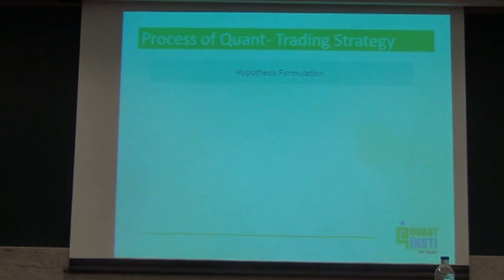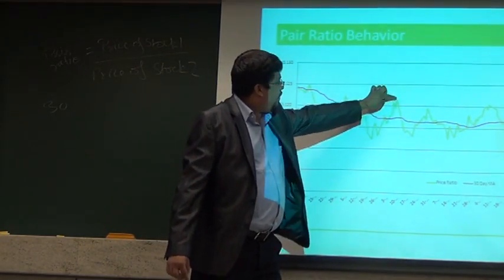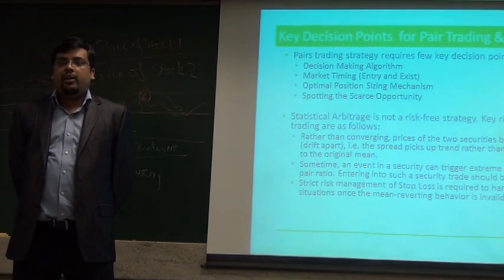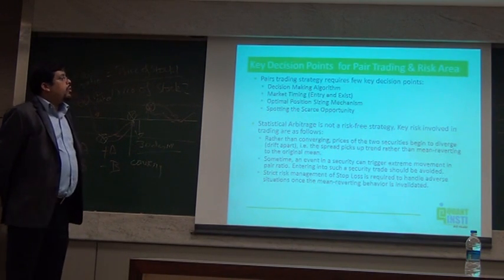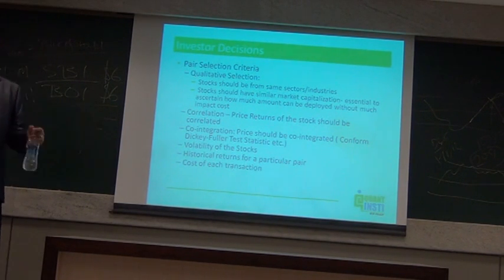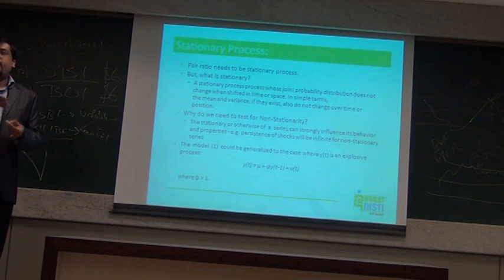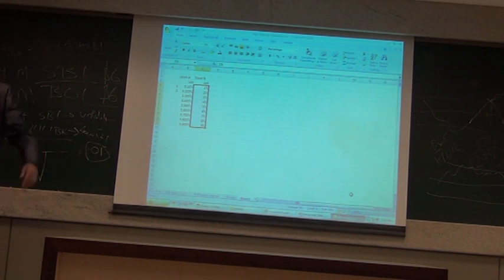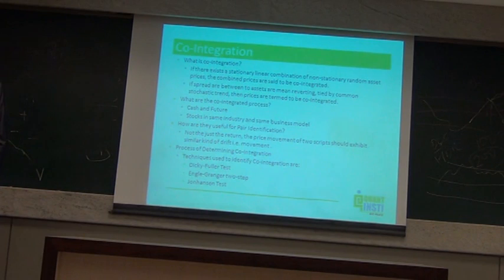Workshops in NMIMS: Pair Trading and Statistical Arbitrage - Part 1 - Quantinsti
🔴 NEXT LIVE SESSION: Claude for Algo Trading, Tuesday 18 August, 7 PM IST. Watch Claude turn a plain-English trading idea into a systematic, testable strategy, live, with Ishan Shah and Sanya Modi. This workshop was recorded in two parts.This is the first part. It was conducted on 06th Feb 2012 at NMIMS (Narsee Monjee Institute of Management for their students who are doing Management studies specializing in Capital Markets. The lecture was given by Mr. Shaurya Chandra, core faculty with QuantInsti.

Shaurya Chandra is a Director at iRageCapital Advisory Private Ltd., leading the firm's advisory practice in India on the Research, Strategies Development and Risk Management. He has advised extensively with core focus on the statistical research strategy development backed by rigorous back testing and setting up systems & processes for risk management.

QuantInsti's flagship offering is the 'Executive Programme in Algorithmic Trading' (E-PAT) which is a comprehensive course covering all important aspects of Algorithmic Trading. Apart from detailed theoretical lessons, we provide our course participants in-house proprietary tools and other globally renowned applications in a simulated environment -- course participants can design, implement and test their strategies in such environment and build on their learning in the class. "AlgorithmicTrading